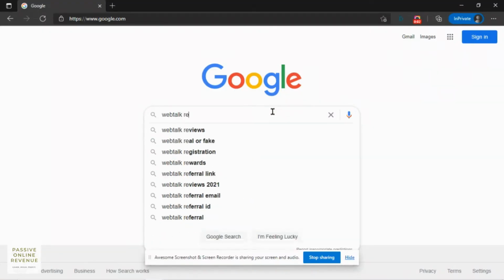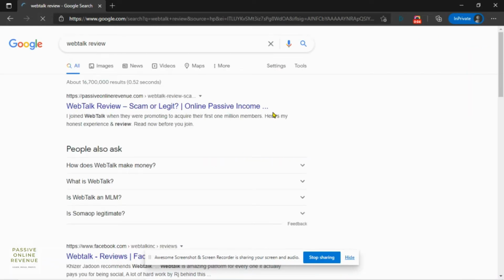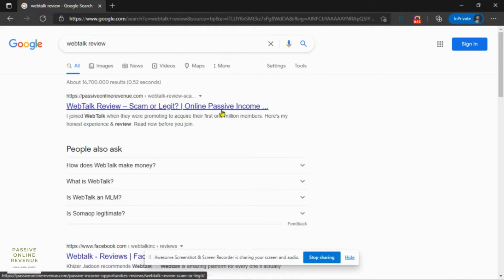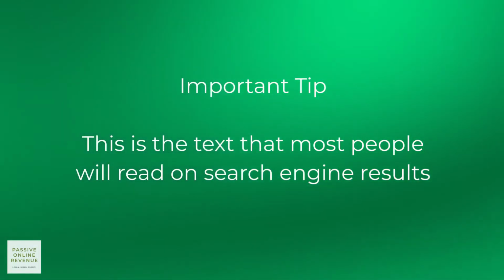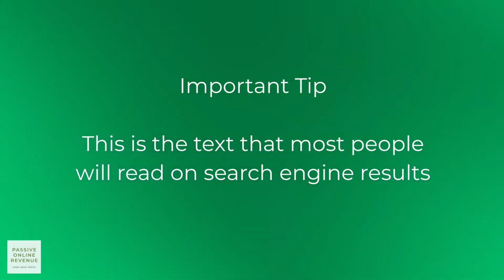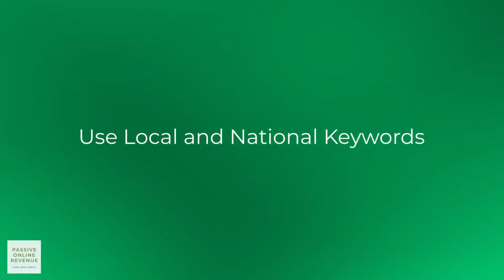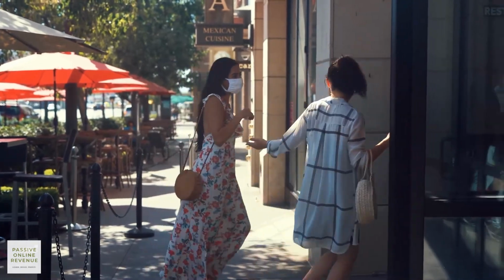On Page SEO - 1st of 12 Techniques That Work - Title Tag | Episode 4 | Digital Marketing 101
Hi everyone!

This is the 4th episode of Digital Marketing 101 series. It is about 12 On Page SEO techniques that can help your web pages and website rank high. Or even on the 1st page of search engine result pages (SERPs).

I am presenting each of these techniques as individual videos. This 1st video is about Title Tag. What it is? How to write a powerful and effective Title Tag?